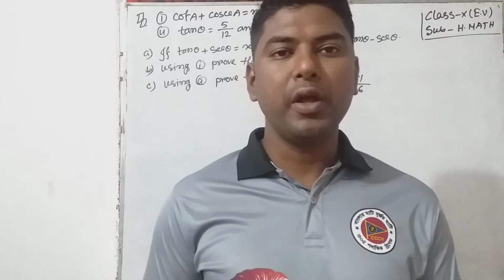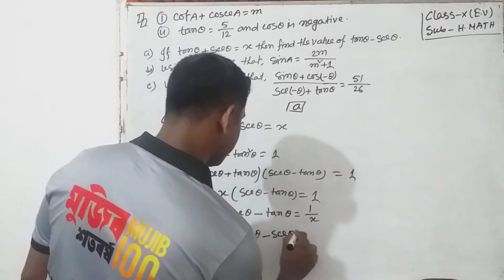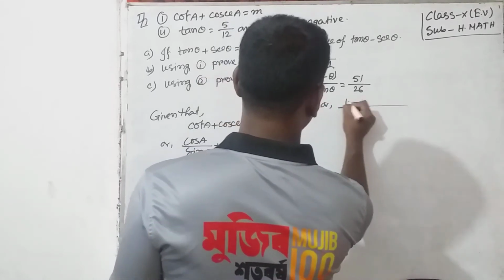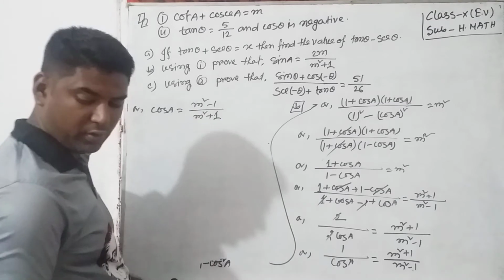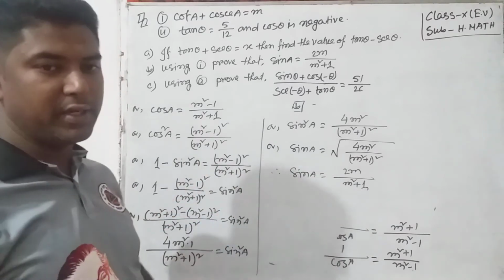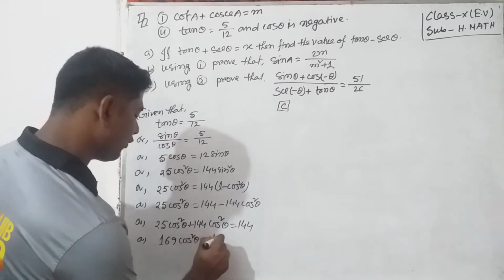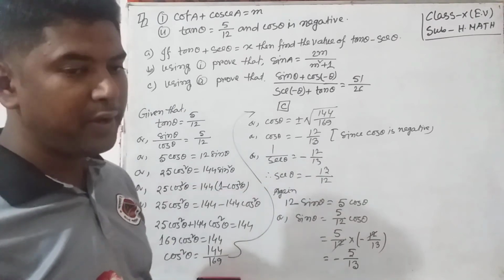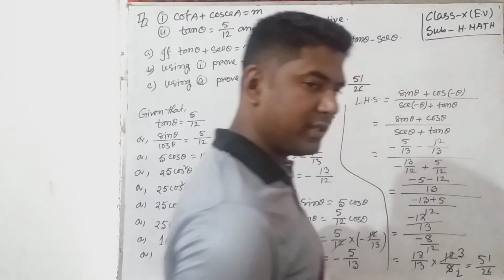Lpsc online class no 148